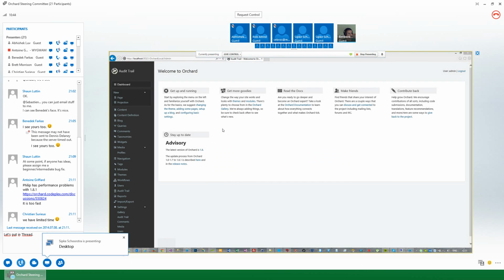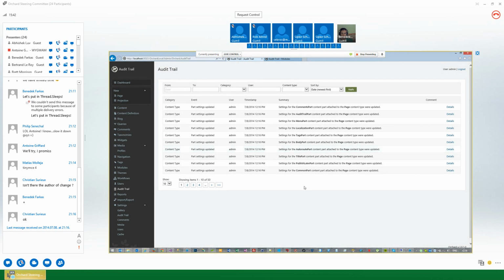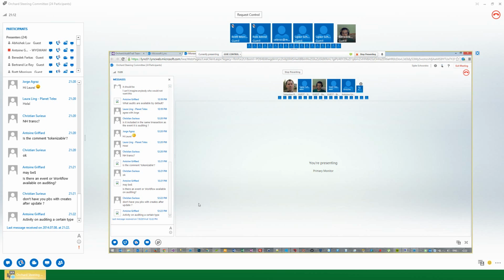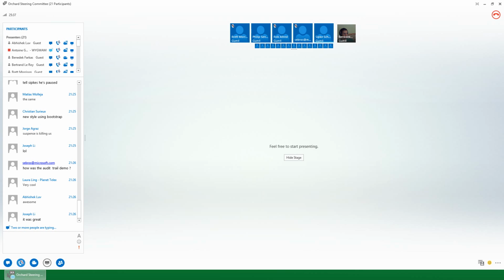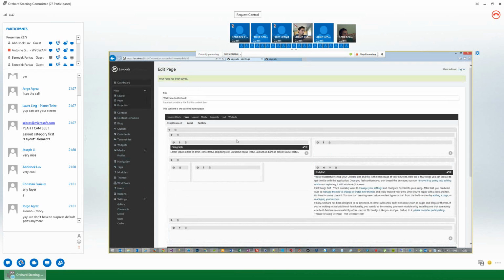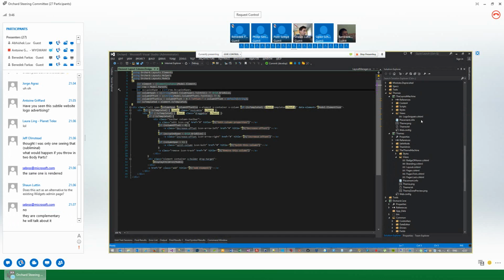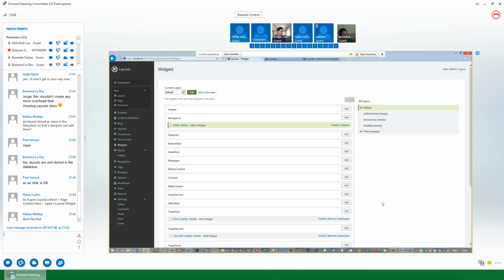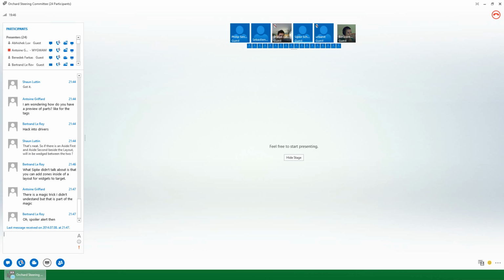Orchard Podcast: 8th of July, 2014.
Meeting notes:
- Not much happened since last week, so there isn't much new stuff in the source (except for the feature branches).
- Philip has a performance problem with Orchard 1.8.1: it's too fast. :)
- Demo by Sipke: we finally saw the previously mentioned Audit Trail module in action, it's full of awesome features.
- Demo by Sipke: we also saw the Layouts module in action, that is inspired by the Dynamic Forms module (by Cybage Software) and the Dynamic Layouts module (by Onestop).
- New sections added to the demo website of the new Orchard community theme more updates will follow.